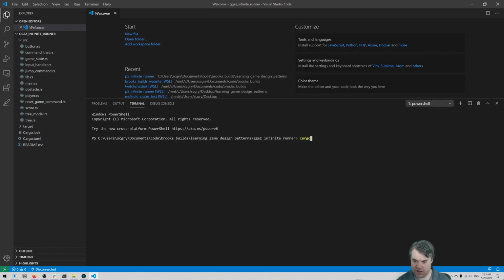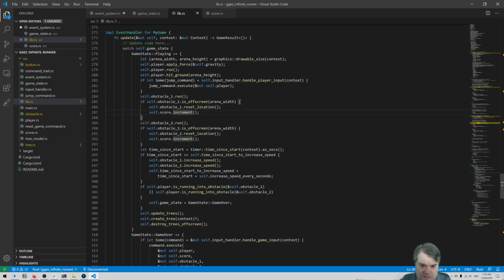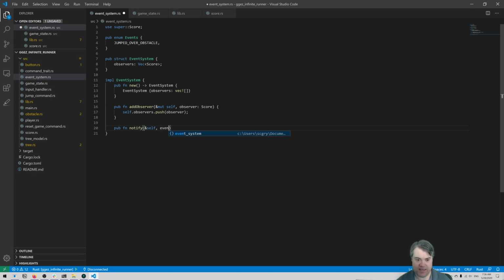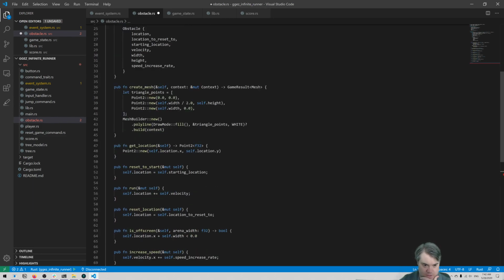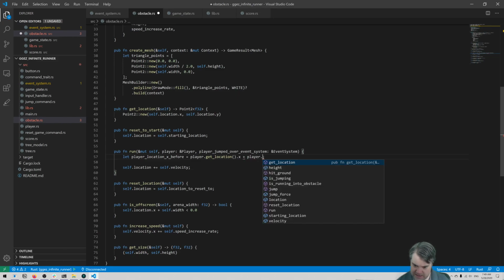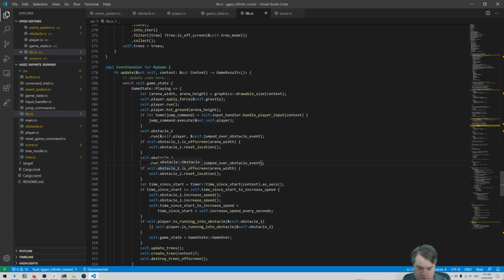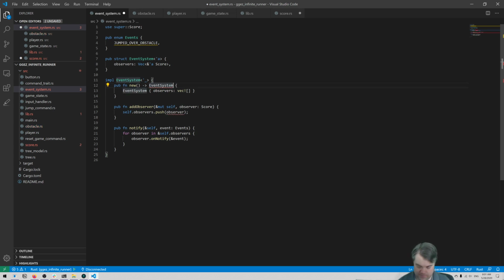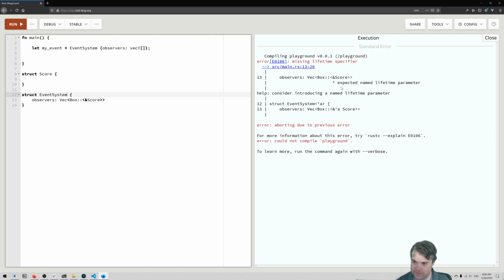Game Programming Patterns 7.5 - (Rust) Observer Pattern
We try to implement the observer pattern into the Rust infinite runner. However we run into a bunch of problems mainly involving how to store references to the structs, or callbacks as an observer.

Links